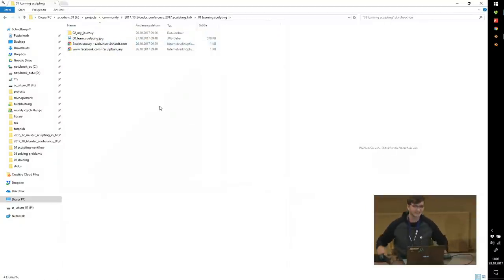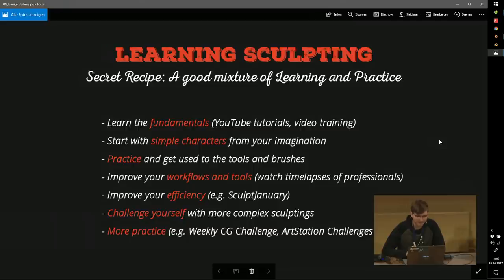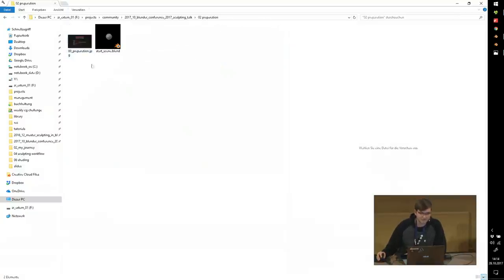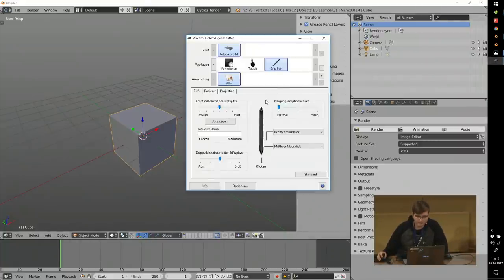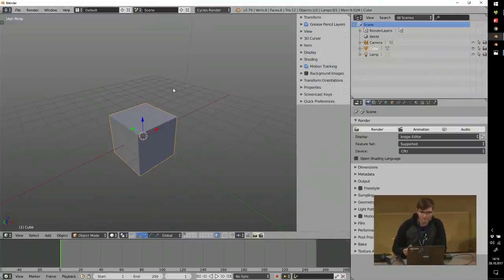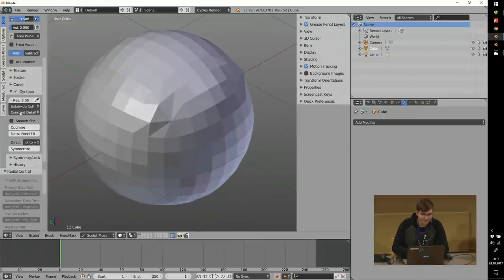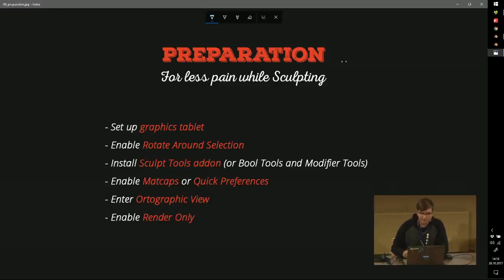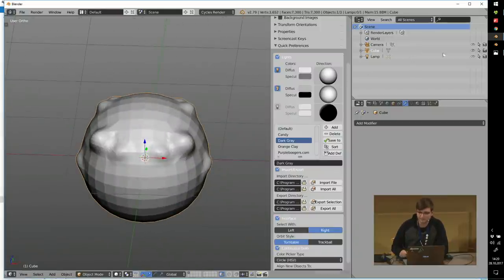Advanced Sculpting in Blender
by Zacharias Reinhardt at Blender Conference 2017